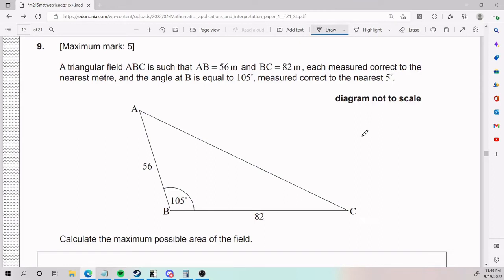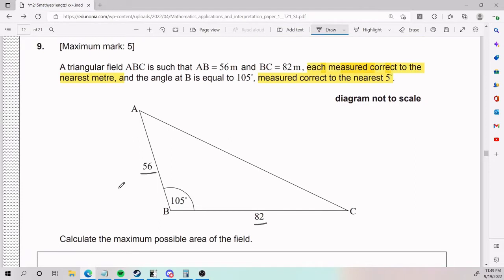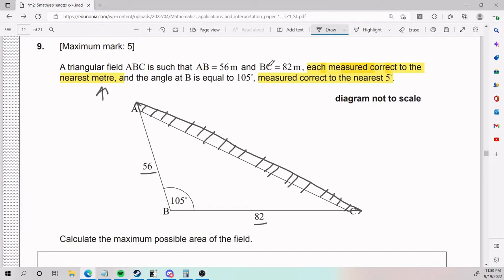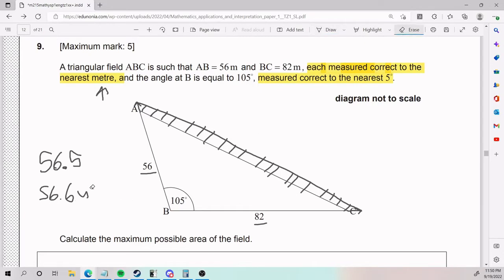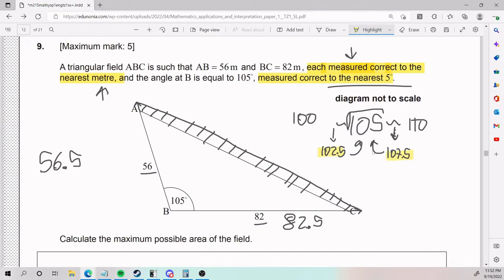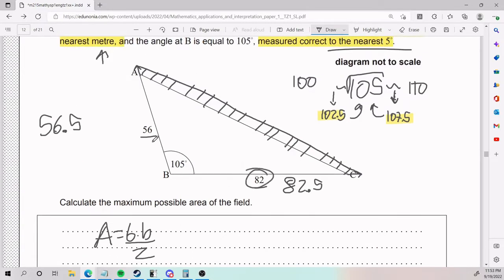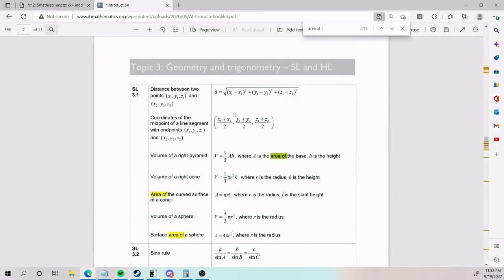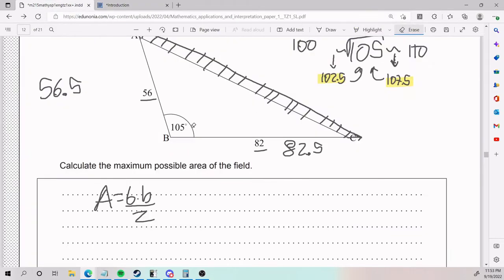AI SL: Trigonometry example 3 (Max area triangle)(Paper 1 TZ1 May 2021)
0:00 Introduction
0:24 Calculate maximum area